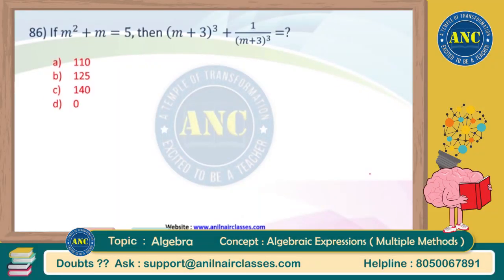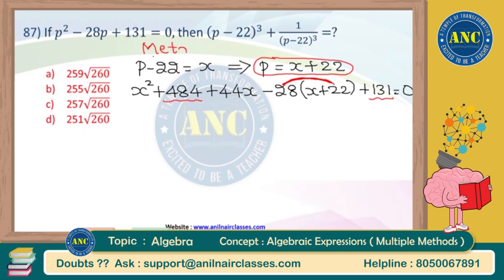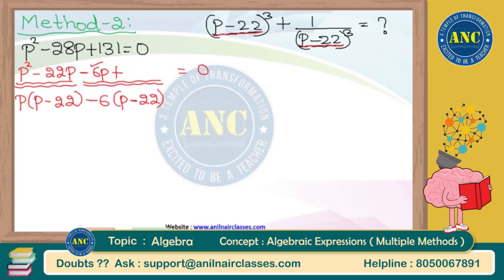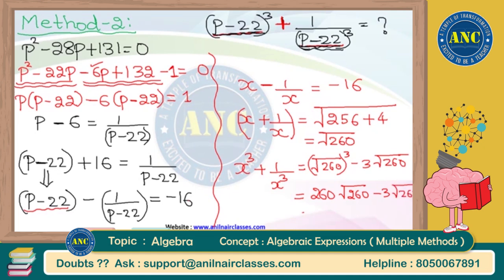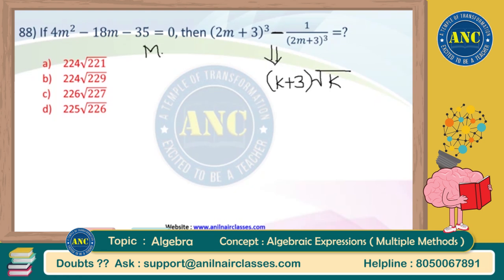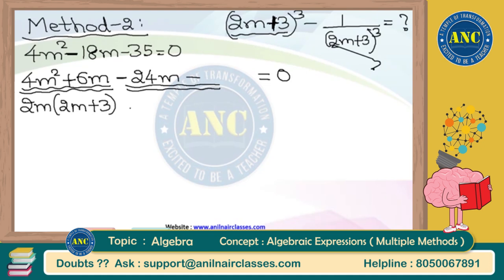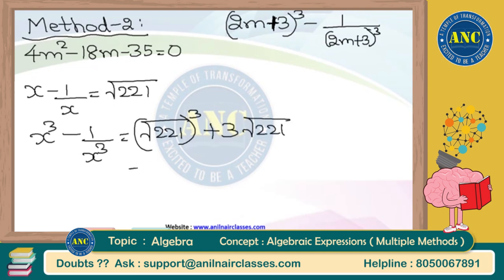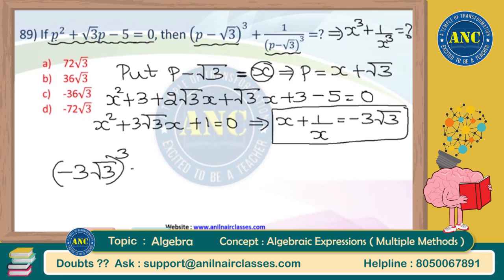Algebraic Expressions : Original questions (GMAT/GRE/CAT/Bank PO/SSC CGL) | Anil Nair Classes